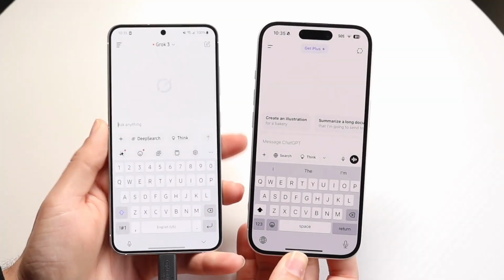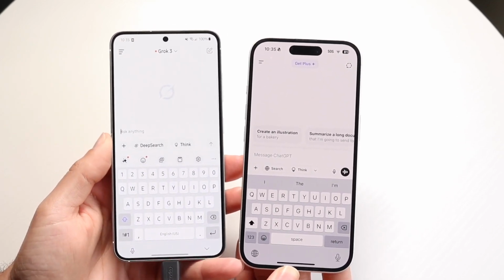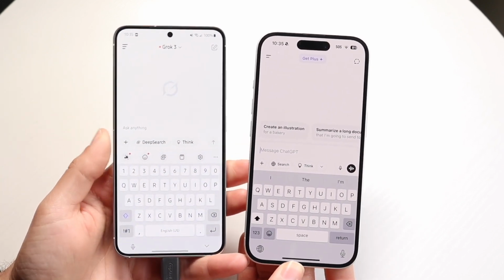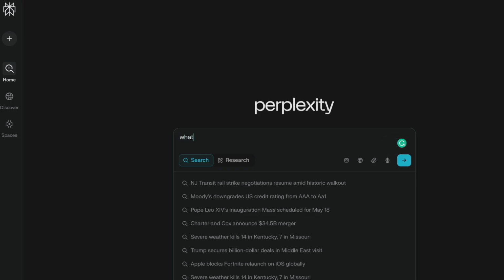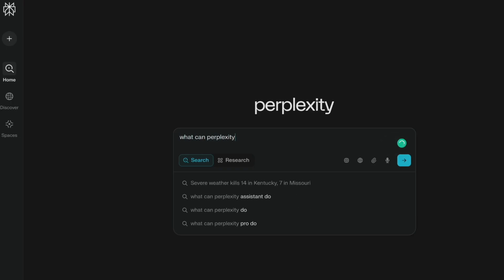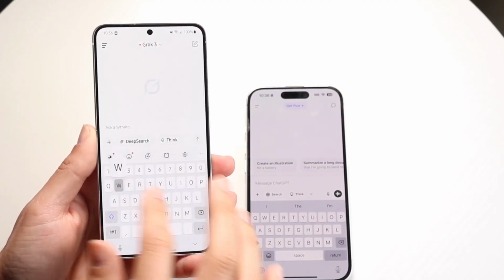Grok Vs Perplexity! (Which Is Better?) (Review)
Let's take a look at Grok Vs Perplexity! (Which Is Better?) (Review)